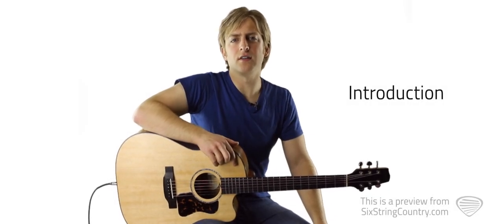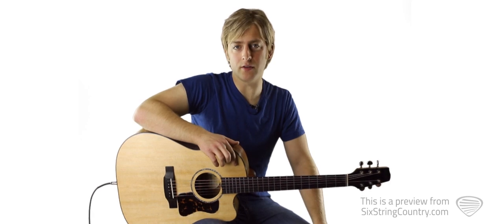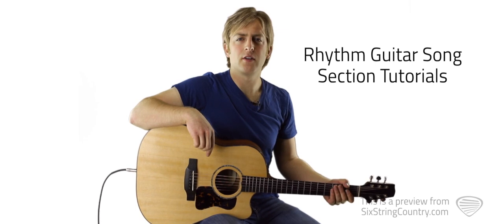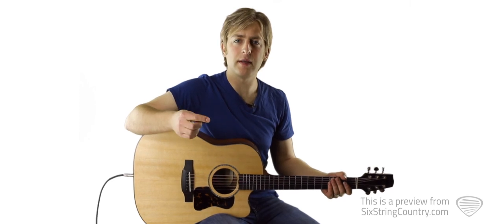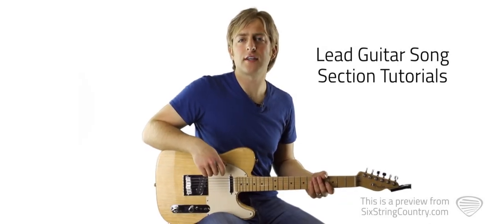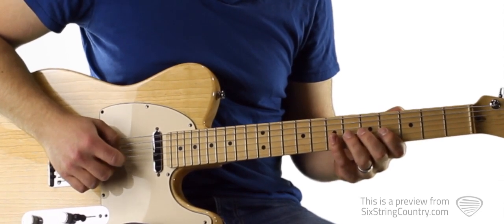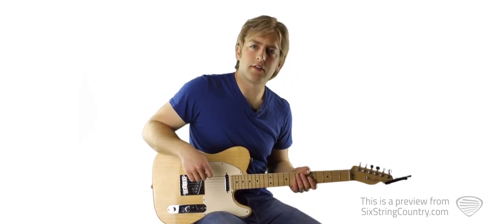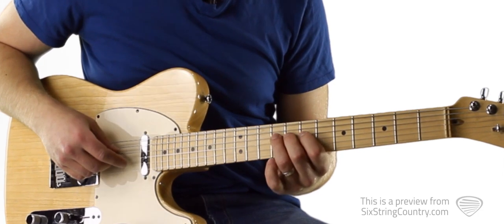You Chris Young Guitar Lesson and Tutorial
Use code "youtube" for a free month's membership!

This is an extended preview of our country guitar lesson on You by Chris Young.